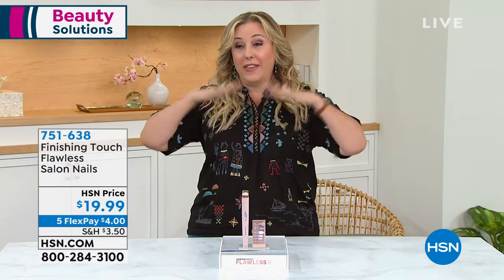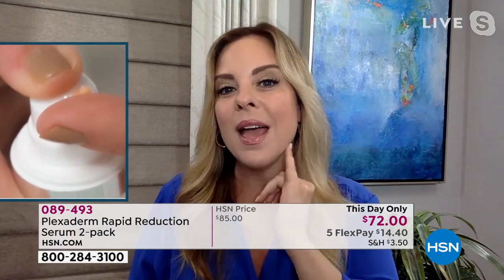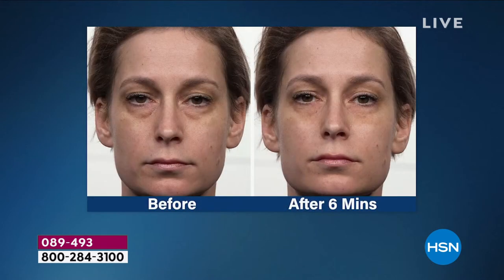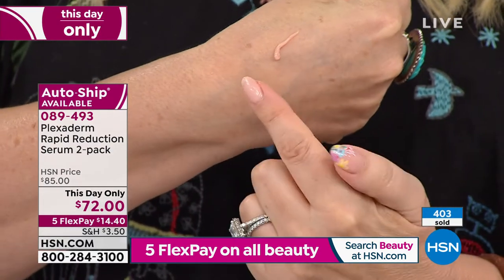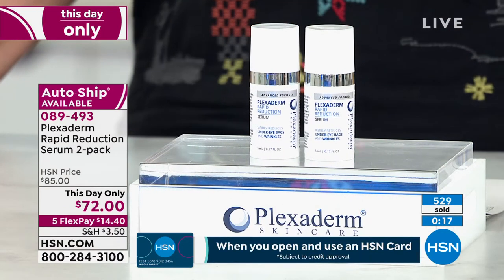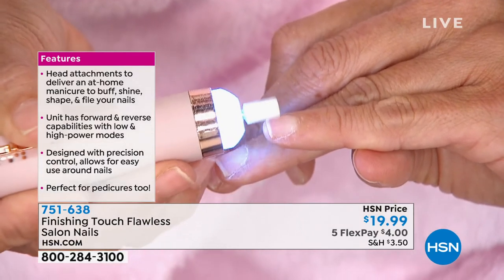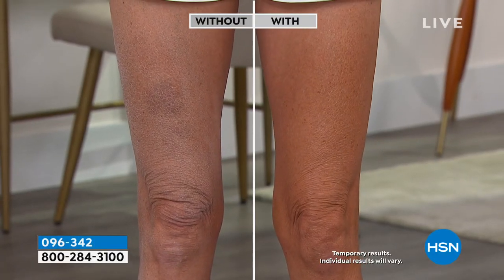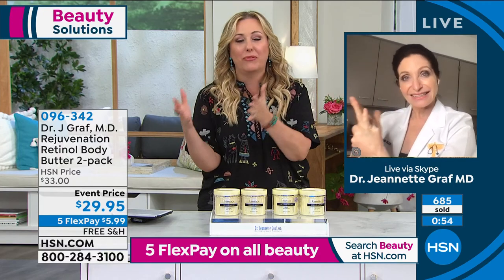HSN | Beauty Solutions featuring Plexaderm Skincare 05.12.2021 - 02 PM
Discover beauty products to make life easier including a skincare line that smooths fine lines.